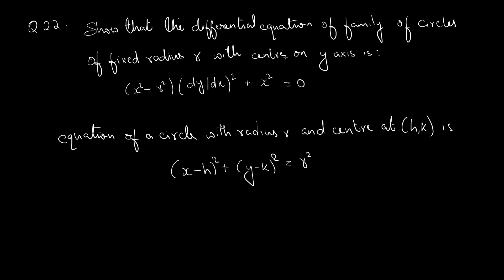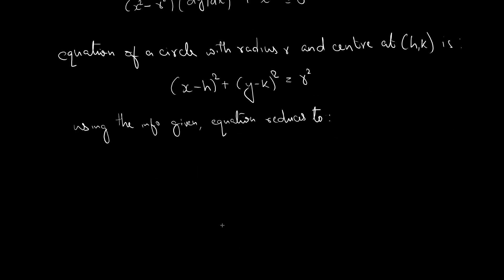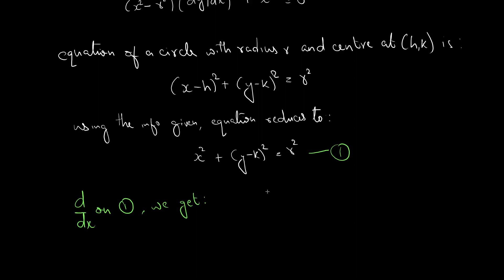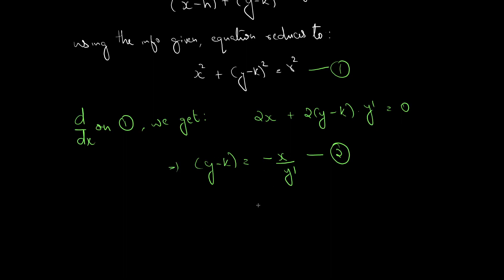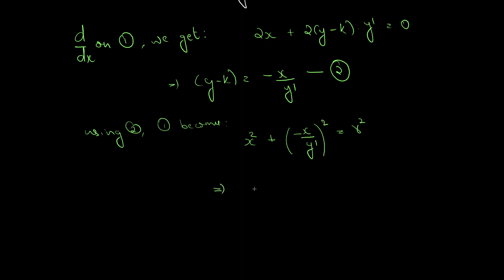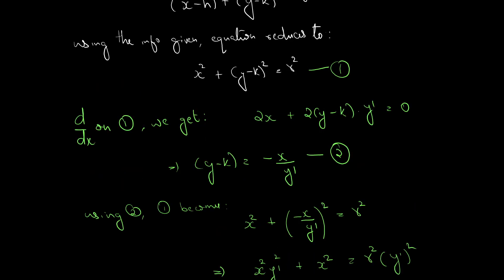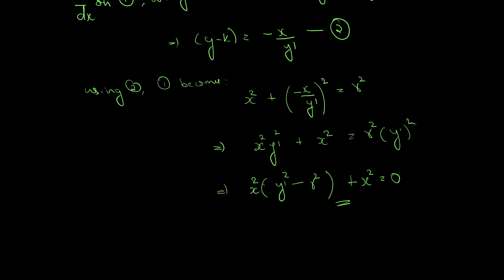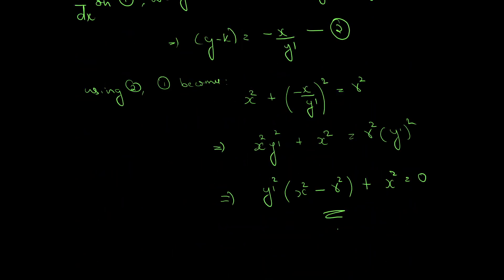Q22 Show the differential equation of family of circles of fixed radius r with centre on y axis is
Q22 Show the differential equation of family of circles of fixed radius r with centre on y axis is : (x&2-r^2)(dy/dx)^2 + x^2 = 0